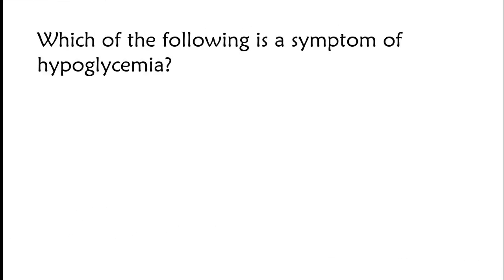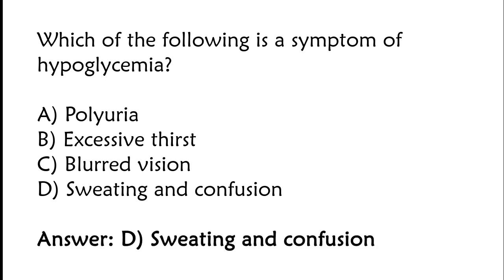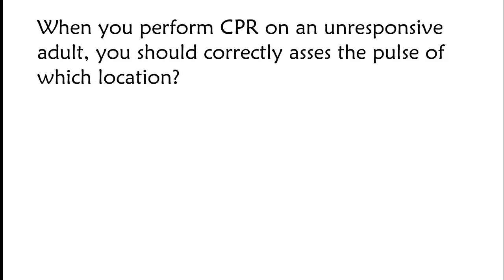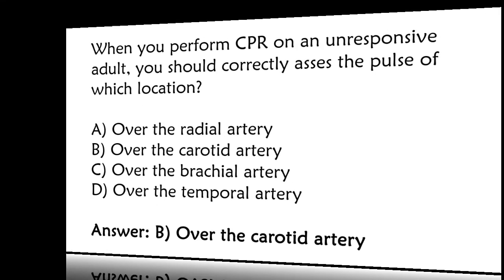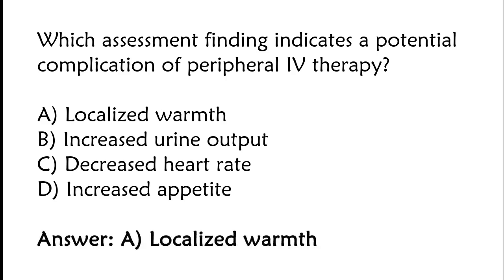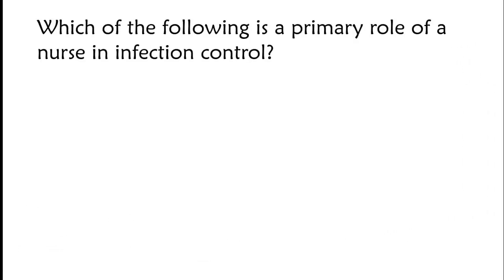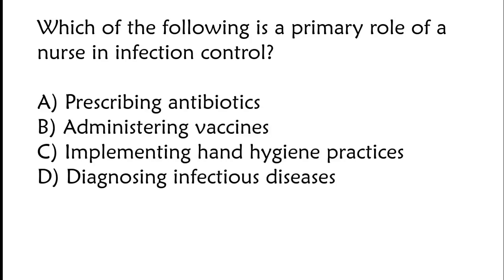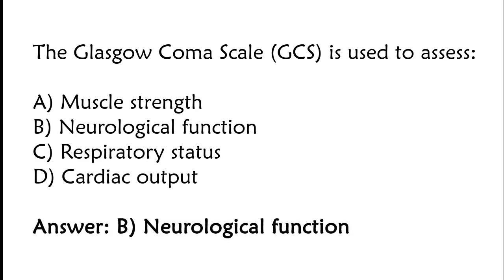Nursing MCQs 2025 | nursing mcq questions | nursing aptitude mcq | up cnet mcq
TOP 30 Nursing MCQ
Up cnet previous year question
up cnet 2025
up cnet nursing questions
nursing solutions
Gk questions
Nursing MCQs 2024
bsc Nursing Mcqs 2024,
Nursing Exams questions and answers
bsc nursing mcq questions and answers 2024,
biology mcq for bsc nursing exams,
aiims norcet mcq
norcet mcq
nursing mcq
medical general knowledge
nursing aptitude mcq
nursing aptitude questions 2025
abvmu entrance exam 2025
up cnet exam
up cnet admit card
kgmu bsc nursing
kgmu lucknow